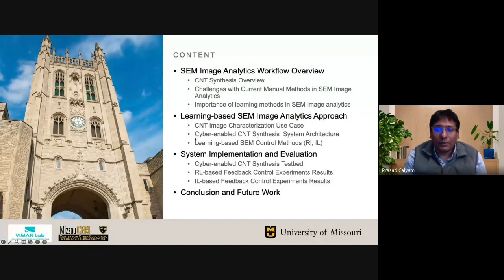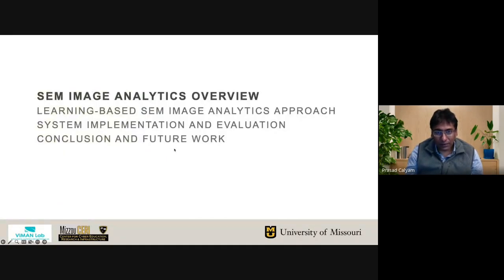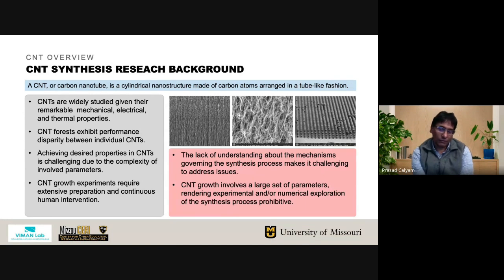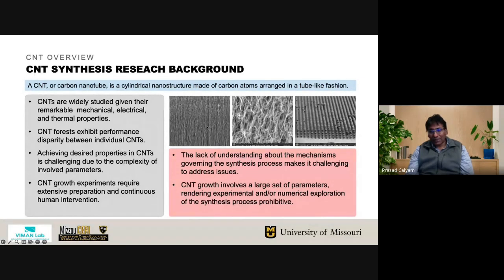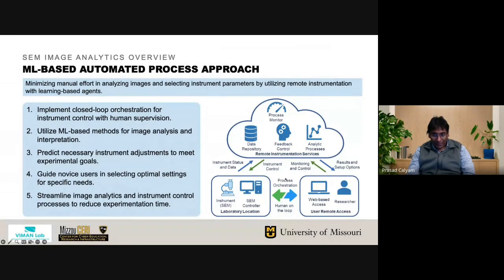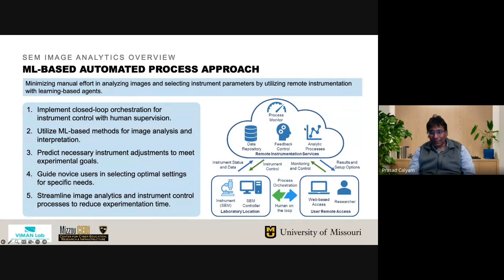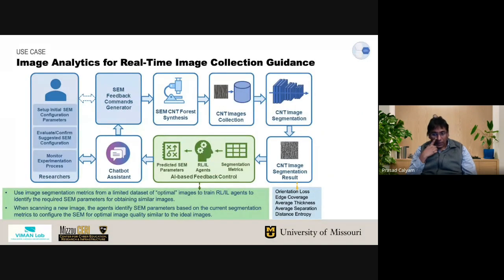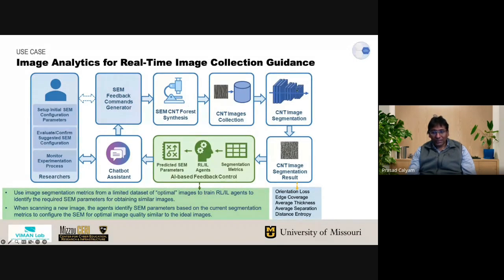TALK1: REMOTE INSTRUMENTATION SCIENCE ENVIRONMENT - Dr. Prasad Calyam (Conference)